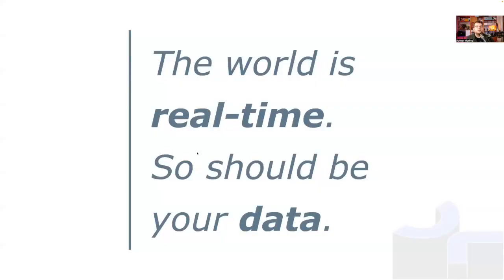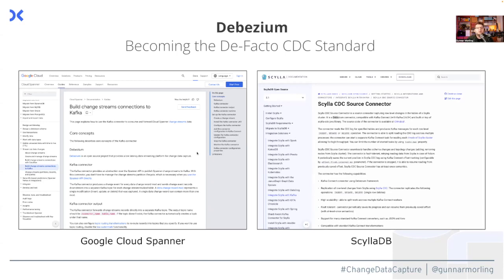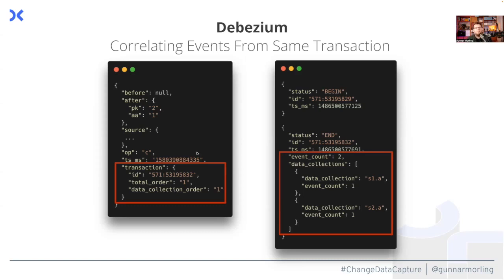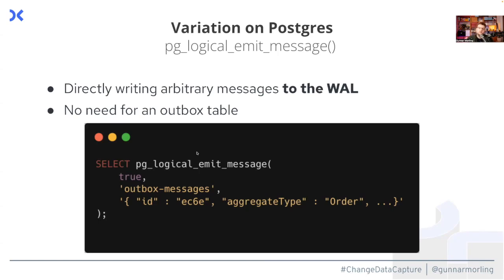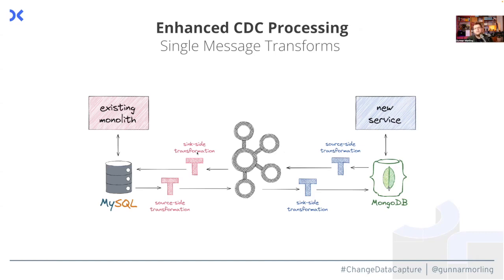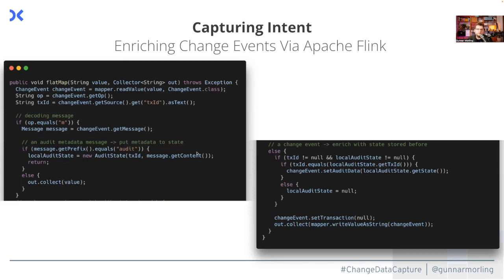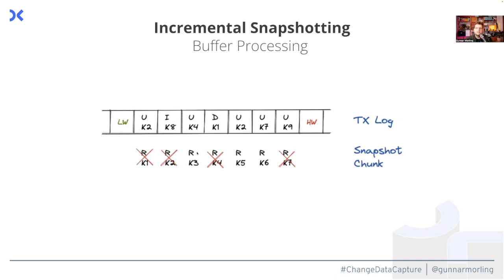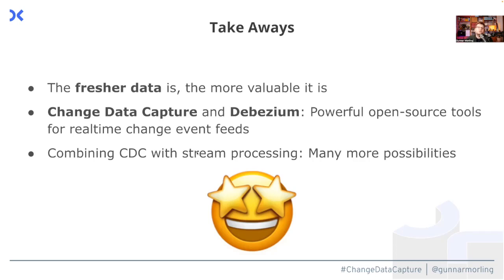Change Data Capture for Microservices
Gunnar Morling discusses how change data capture (CDC) and stream processing can help developers with typical challenges they often face when working on microservices.